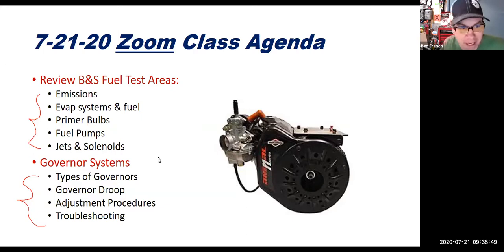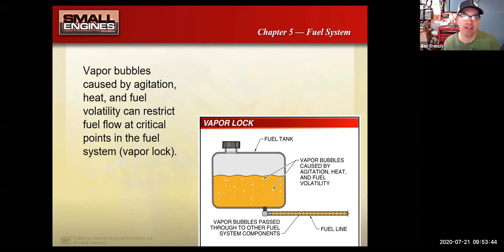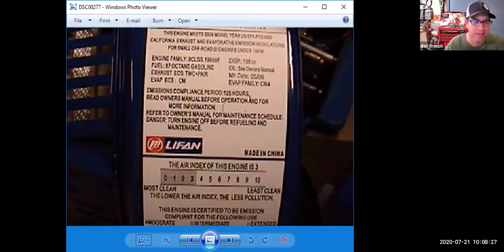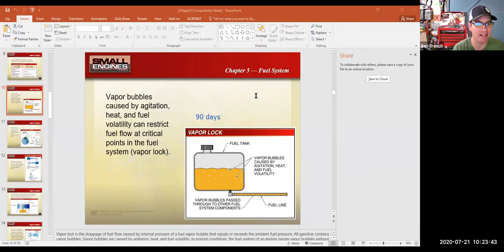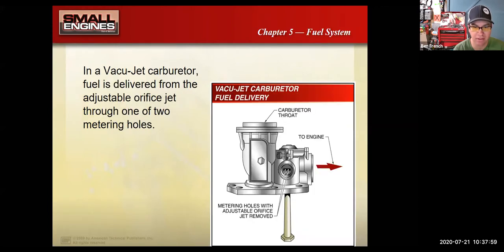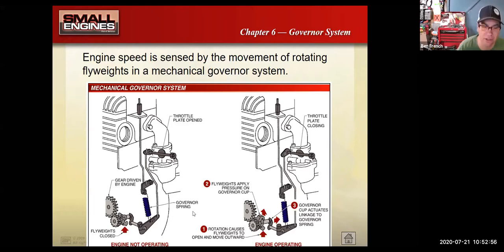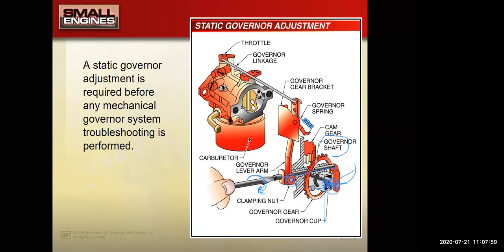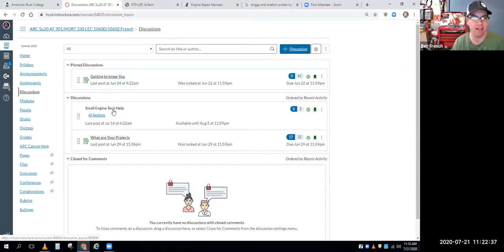Small Engine Class Session 5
This class session covers fuel delivery and governor systems.  Most importantly we cover the information you need to know to pass your certification tests.